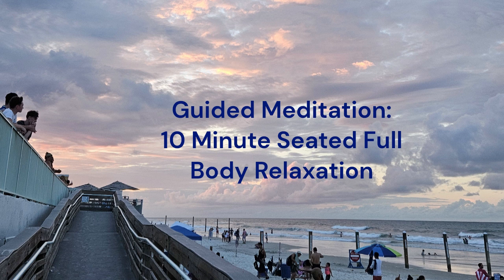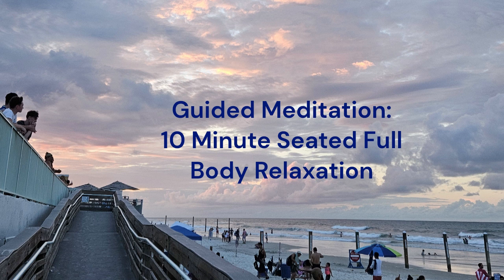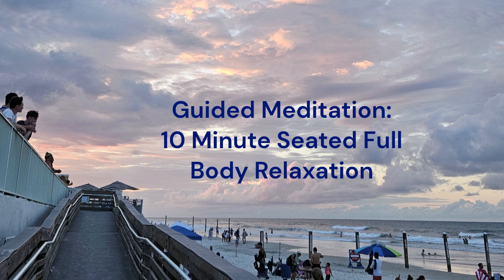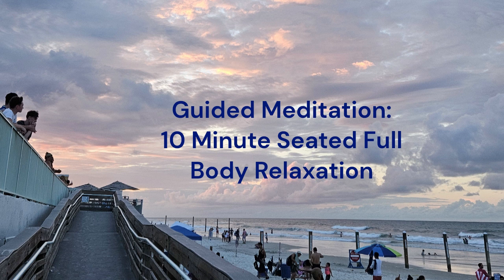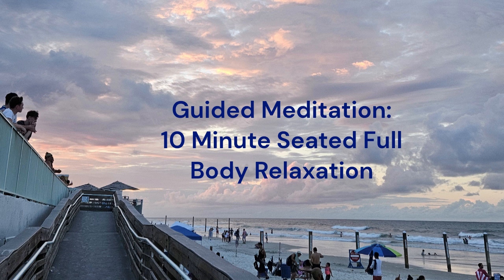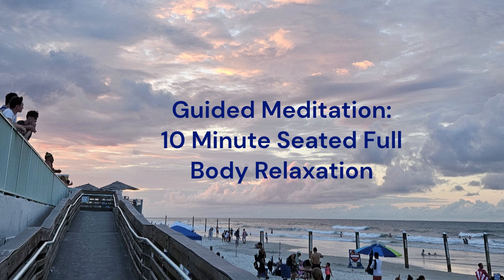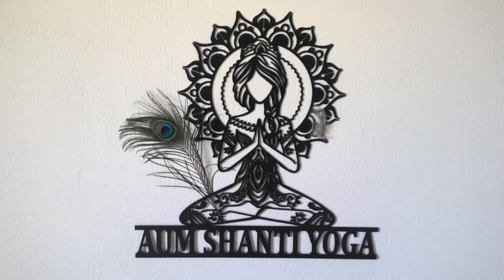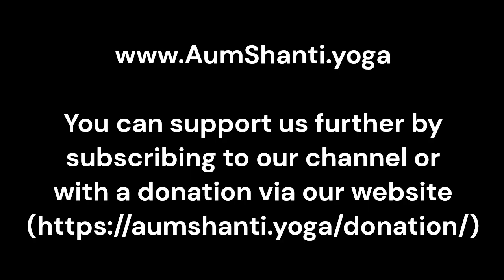Guided meditation: Seated 10 Minute Full Body Relaxation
This short, 10 minute guided meditation, invites you to take a break and to consciously and mindfully relax your whole body while seated in a chair. It is perfect to be done during a break at work, seated at a desk, in front of a computer, or in front of the TV. If you'd like, take your shoes off and play soft music in the background.

P.S.: Although never expected, nor required, you may make a donation for these free classes